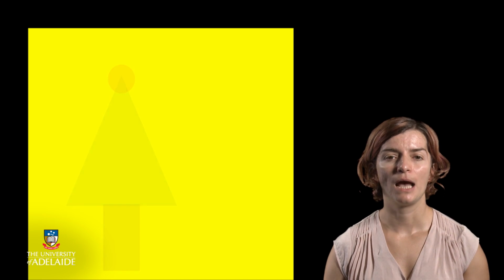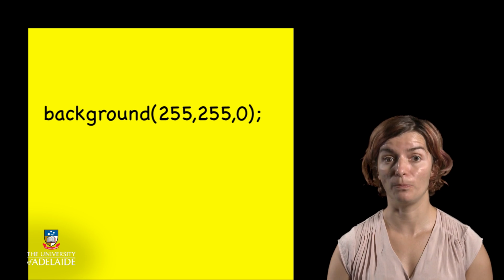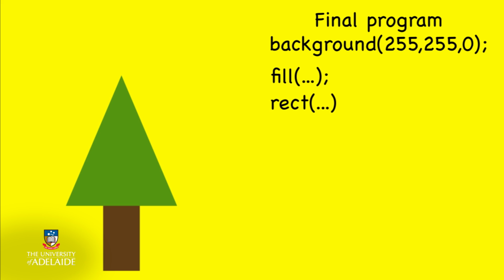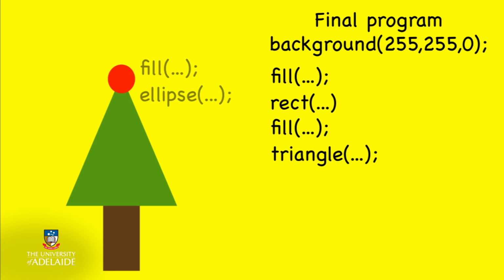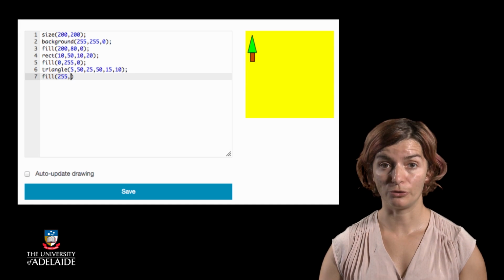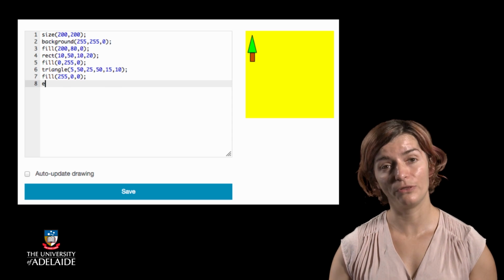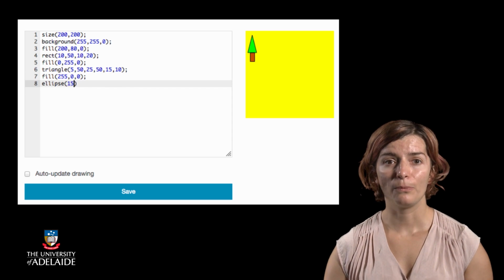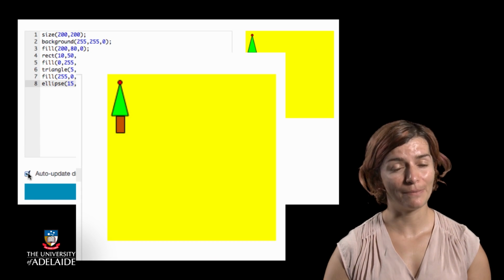Code101x: A Closer Look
Code101x
Think. Create. Code.
Colour With Code!
Week 1: Creative Code - Computational Thinking